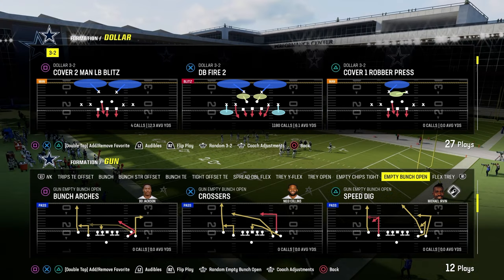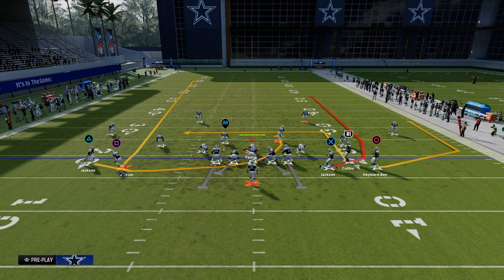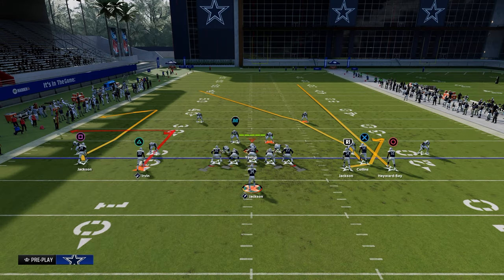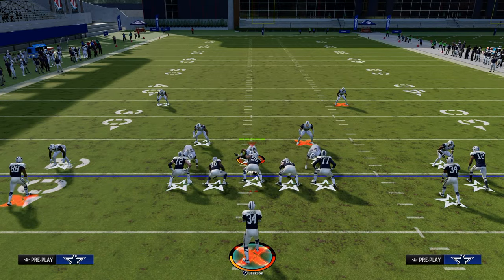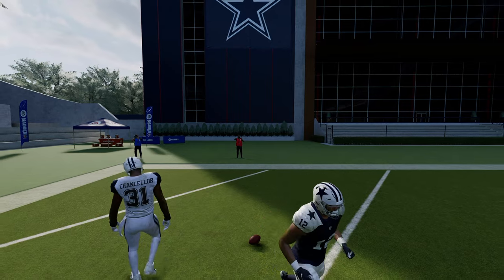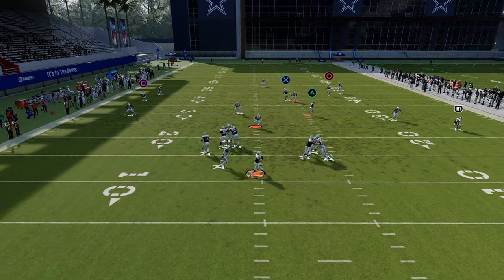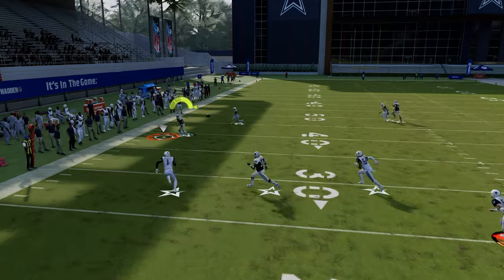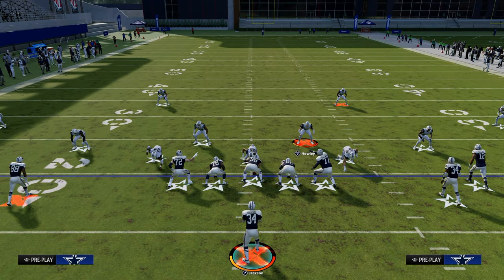#1 OFF META One PLAY Touchdown